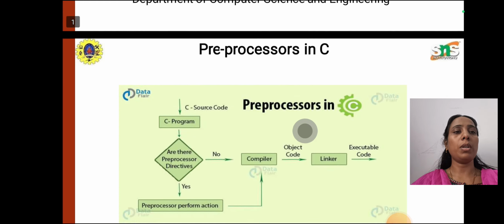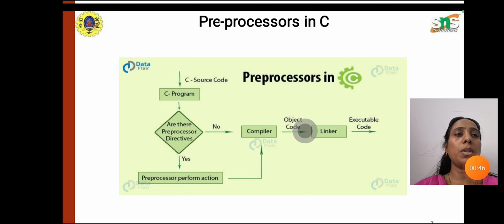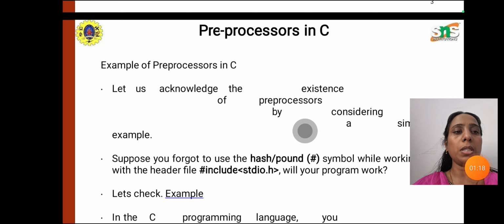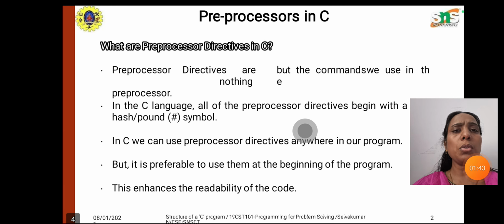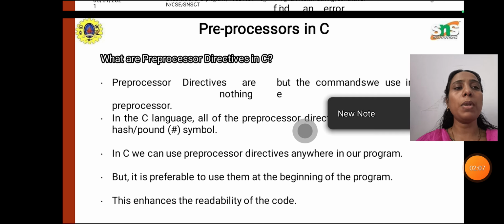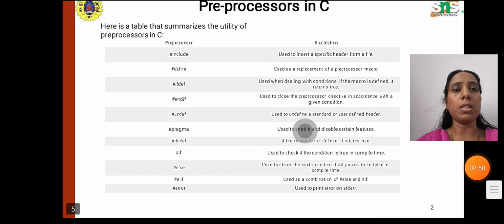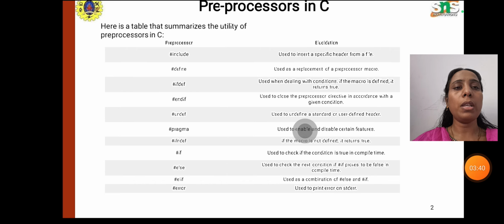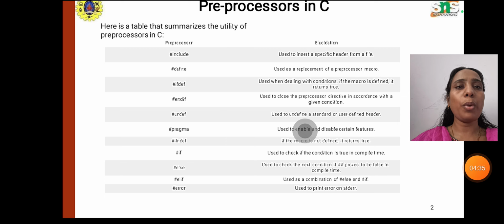25 January 2025